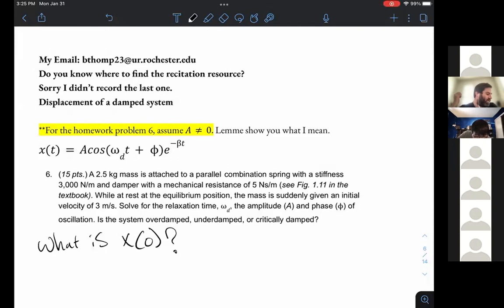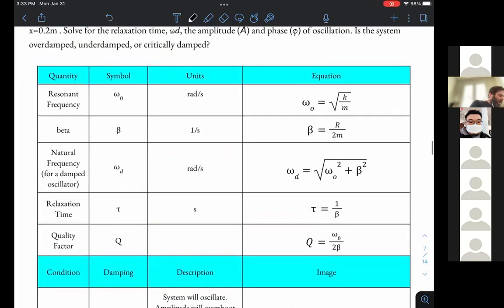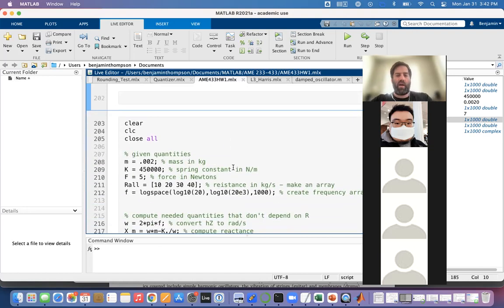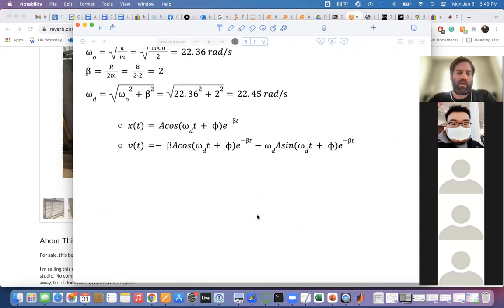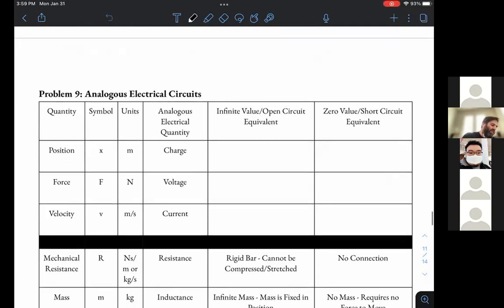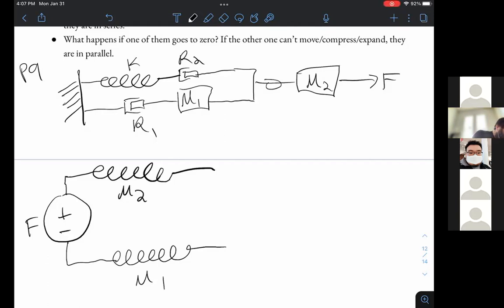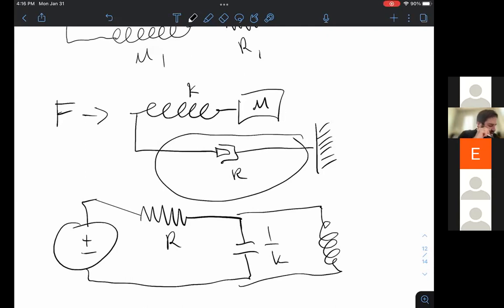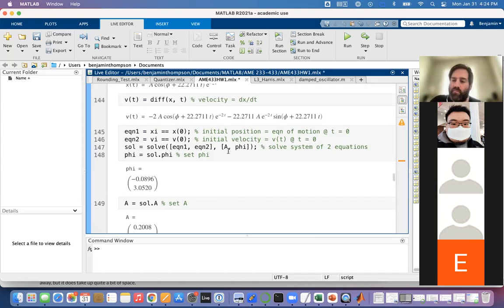Thompson Recitation 2 - HW1 Q6-9